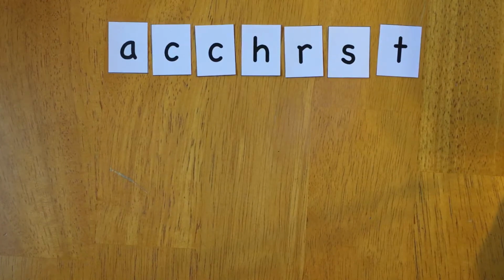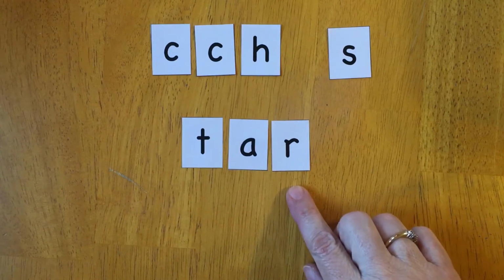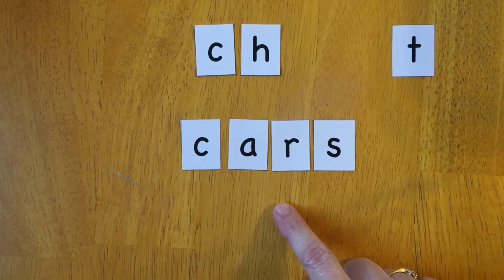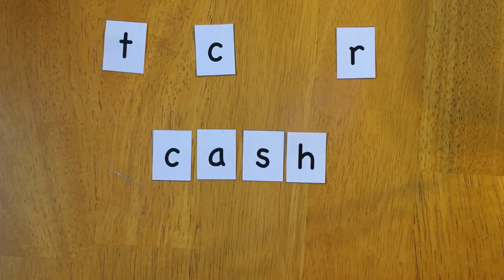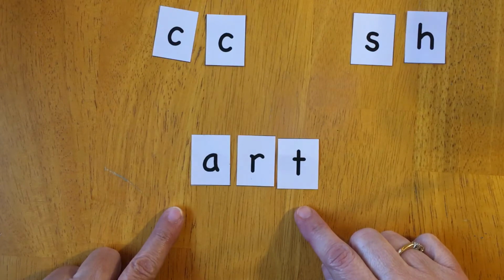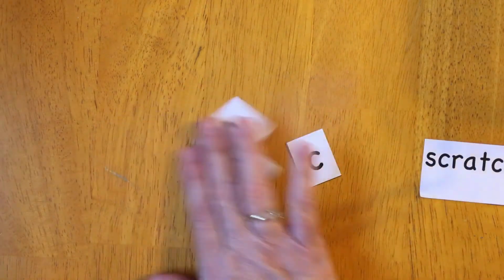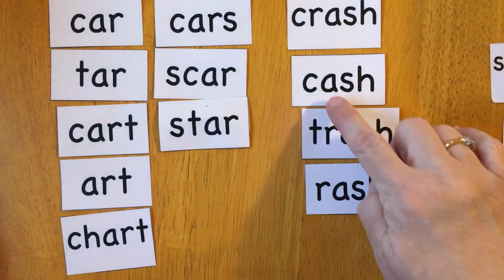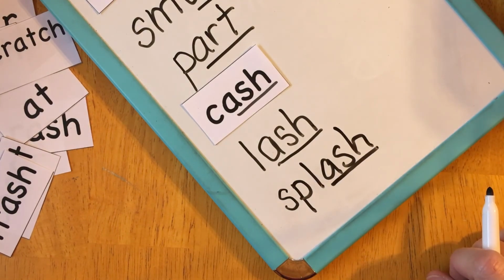Making Words 8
A phonics lesson for grades 1-3.